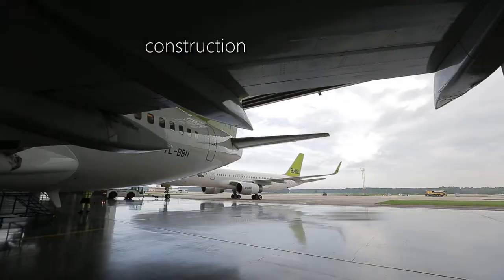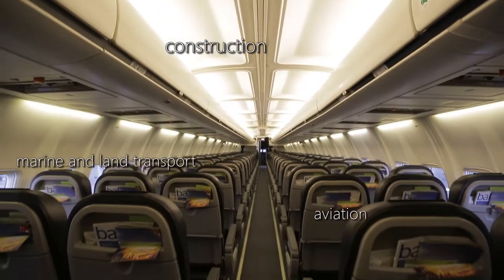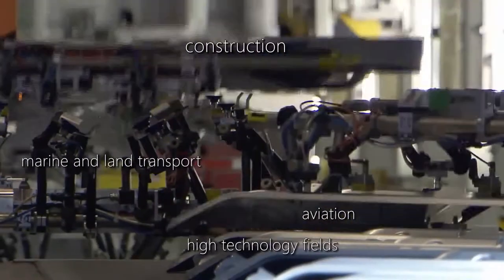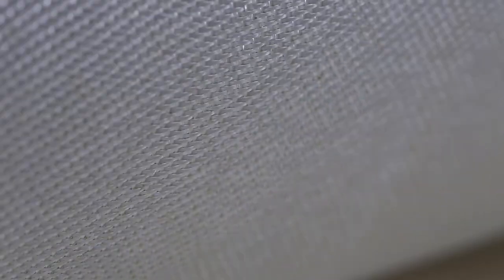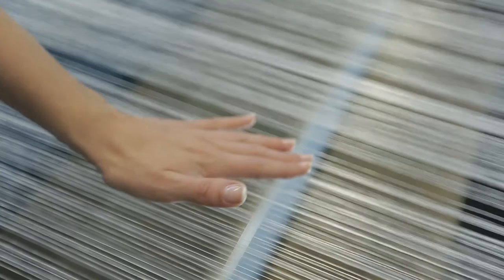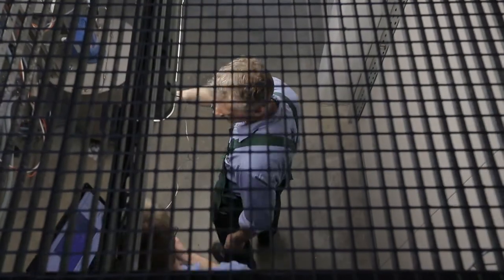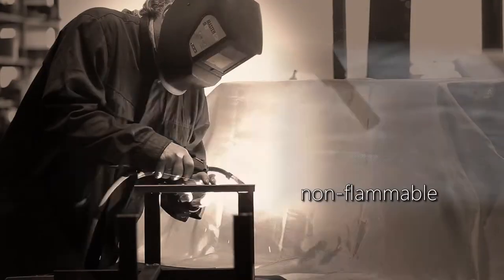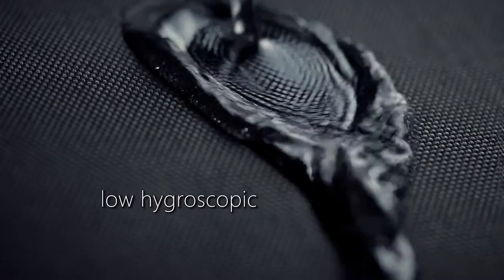Valmieras stikla šķiedra / Valmiera Glass (Latvia) Corporate Video (EN)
It's more than just glass!